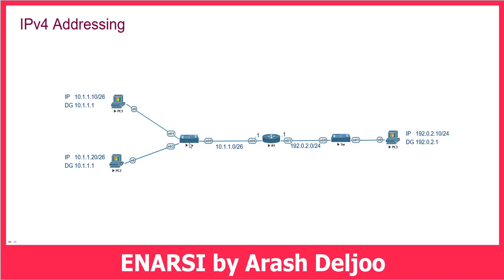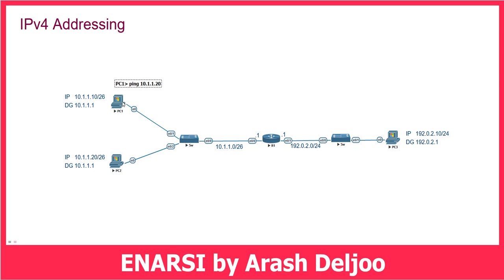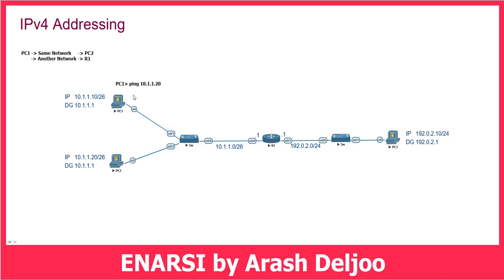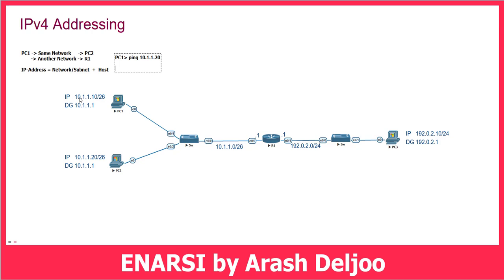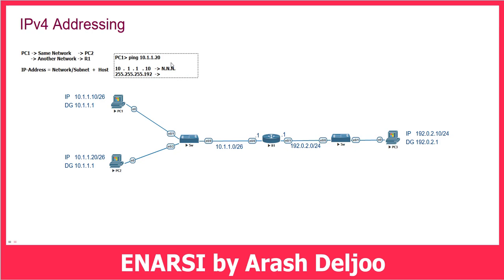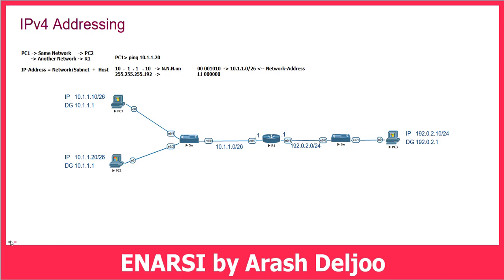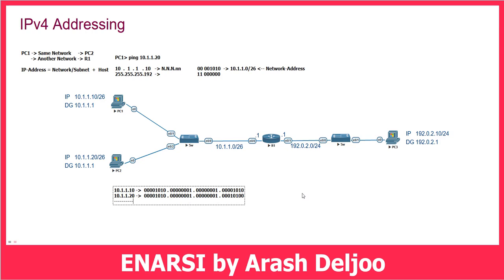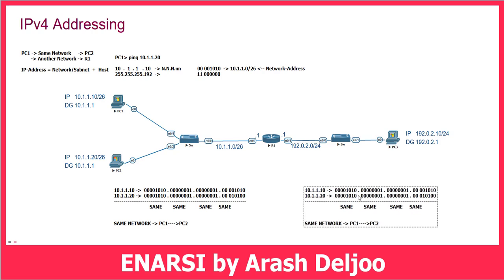15 IPv4 - IPv4 Addressing and DHCP for IPv4 by ArashDeljoo - Part1/9